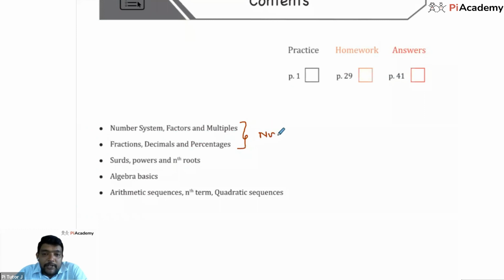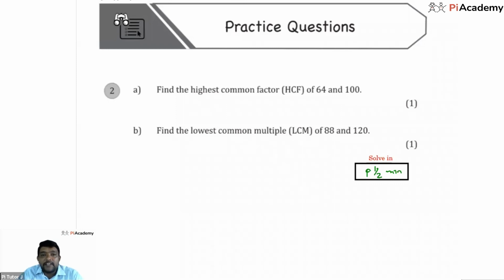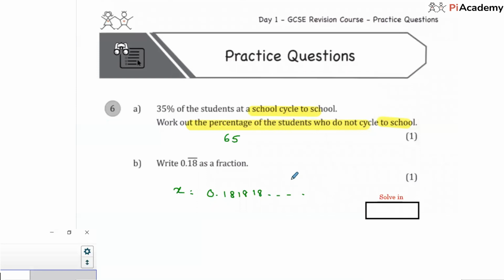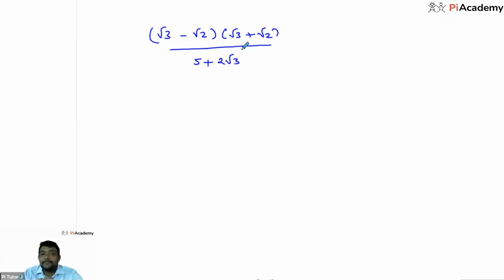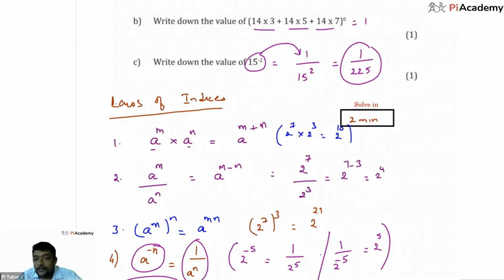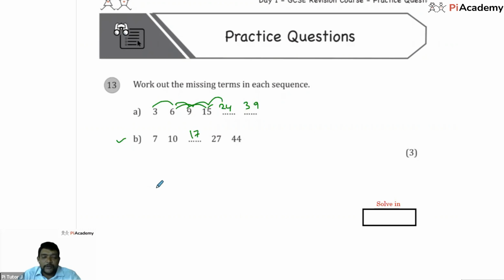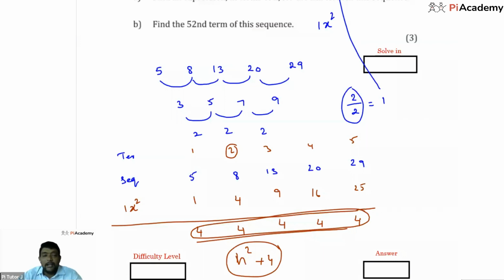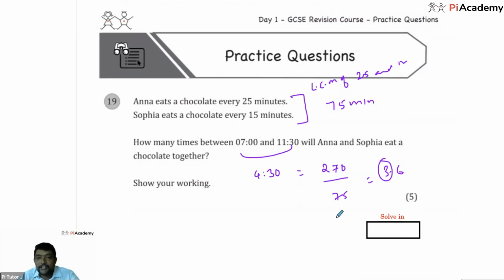GCSE Maths Revision Course - Part 1 | Practice Past Paper Questions | Edexcel, AQA & OCR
Following topics have been covered in this video:
Number System, Factors and Multiples
Fractions, Decimals and Percentages
Surds, powers and nth roots
Algebra basics
Arithmetic sequences, nth term, Quadratic sequences

In GCSE Mathematics, understanding number systems is important for students want to develop a deeper understanding of mathematics and number theory.

Factors and multiples are important concepts in mathematics. Factors are the numbers that divide exactly into a given number, while multiples are the numbers that are obtained by multiplying a given number by another integer.

Fractions, decimals, and percentages are all ways of representing numbers that are less than one. A fraction represents a part of a whole or a division of a quantity. A fraction has two parts: a numerator (top number) and a denominator (bottom number).  A decimal is a way of representing a fraction or a part of a whole using a decimal point. The decimal point separates the whole number part from the fractional part. A percentage is a way of representing a part of a whole as a fraction of 100.

Surds, powers, and nth roots are all important concepts in mathematics that involve working with numbers and their properties. A surd is an irrational number that cannot be expressed as a finite decimal or as a fraction of two integers. A power is a number that has been raised to a certain exponent. The nth root of a number is a number that, when raised to the power of n, equals the original number.

Algebra is a branch of mathematics that deals with mathematical operations and relationships using symbols and letters to represent variables and unknown values. An arithmetic sequence is a sequence of numbers in which each term is obtained by adding a fixed number (called the common difference) to the previous term. The nth term is used to find a specific term in the sequence, based on its position in the sequence. A quadratic sequence is a sequence of numbers in which the difference between each term and the previous term is a linear function of the position of the term.

Let us learn more about them in this video.

To access GCSE Past and Predicted Papers for Edexcel, AQA, and OCR boards with Detailed Answers, please check out the below links:

GCSE AQA English Language Past and Predicted Papers with Detailed Answers